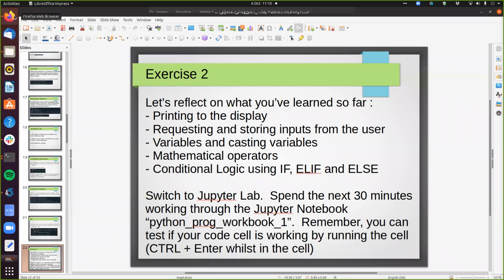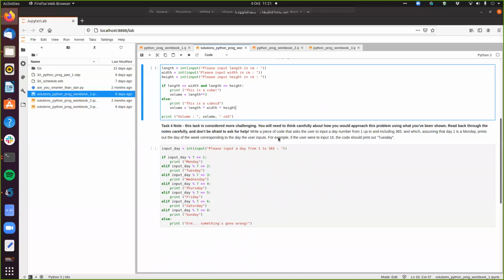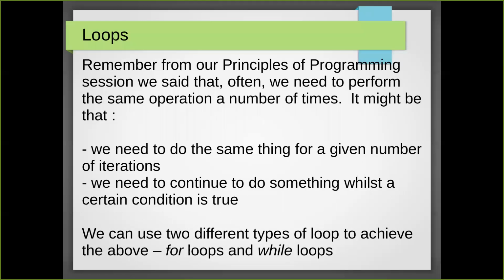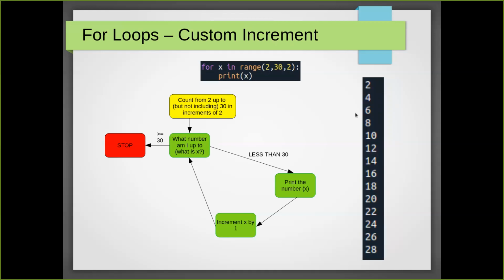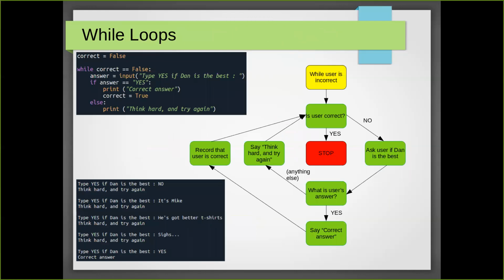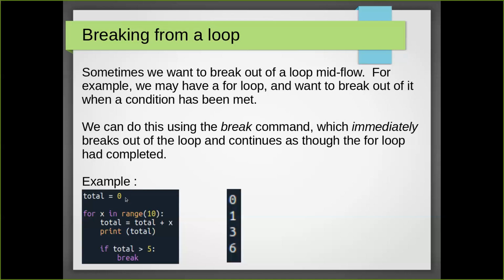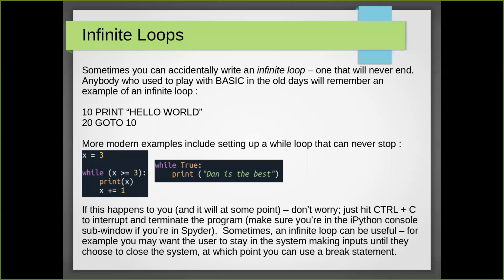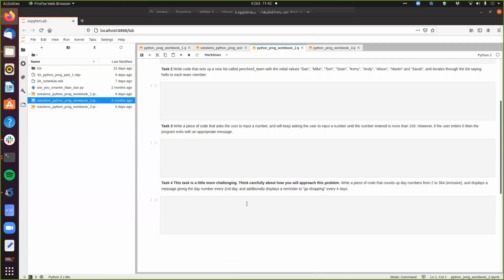Session 3A Lecture 3 : For and While Loops